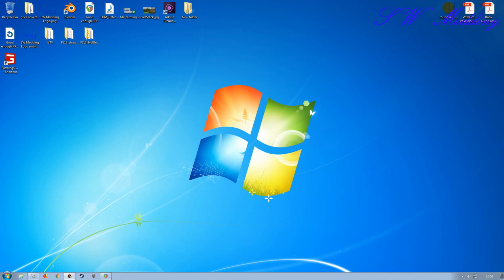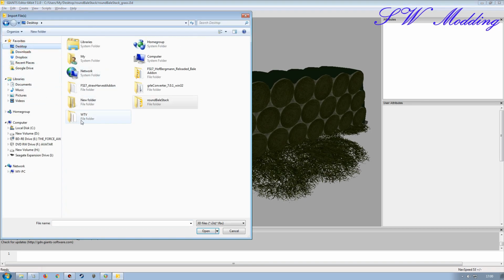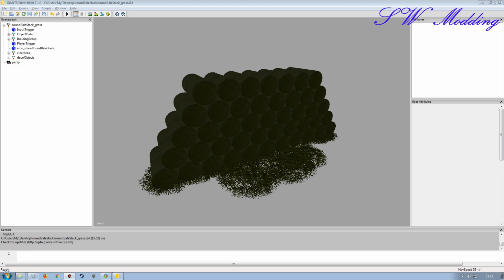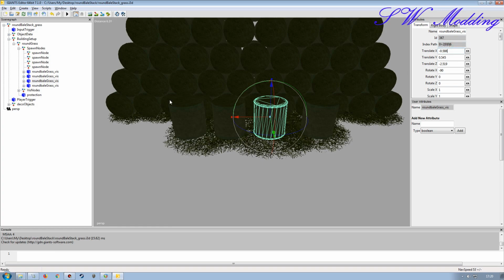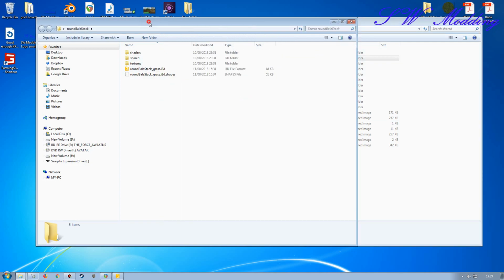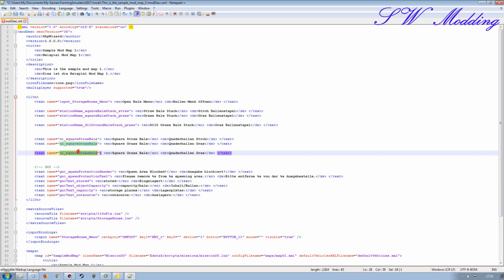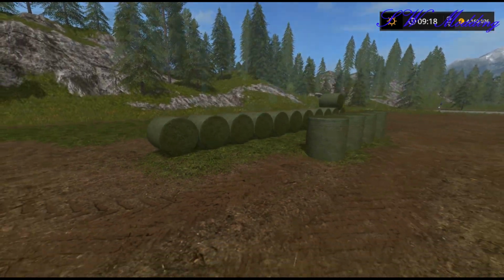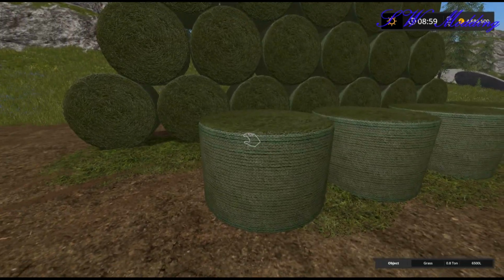FS17 Bale Stack part 2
Taking another look at the placeable bale stack mod as a Giants editor import, but this time changing the bales in the stack.

As an added bonus also looking at the possibility to restrict the bale sizes accepted at each stack.

Credits

LS-ModCompany